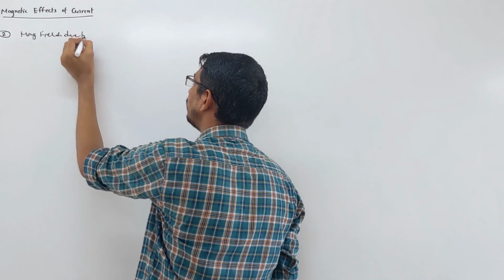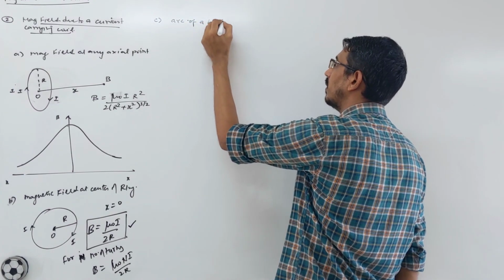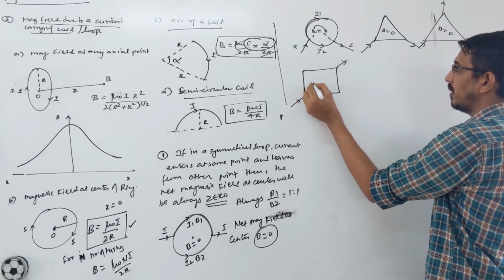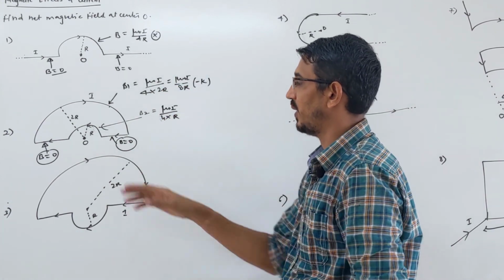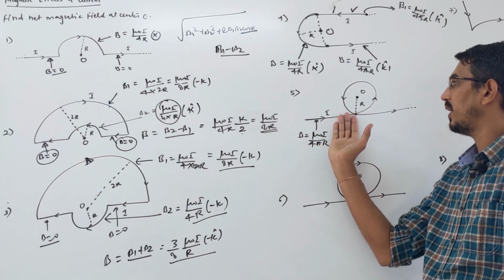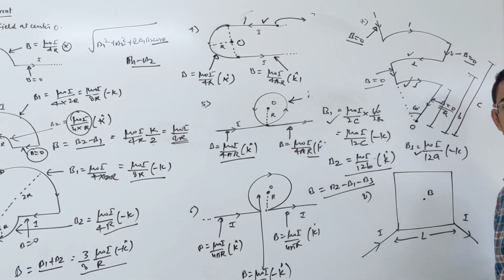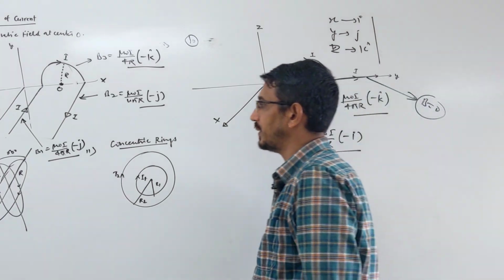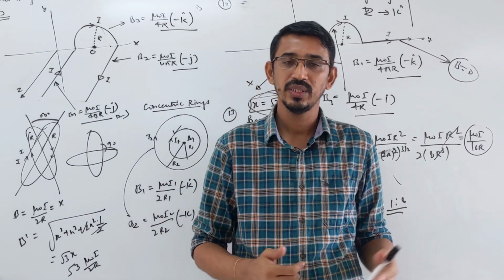NEET Physics - Magnetism - L 2 - Biot Savart Law - part II